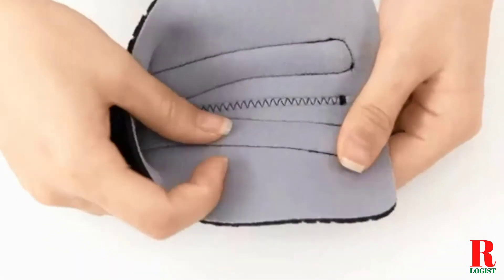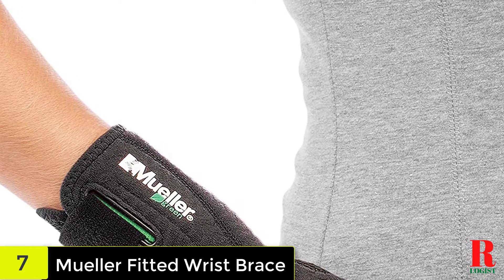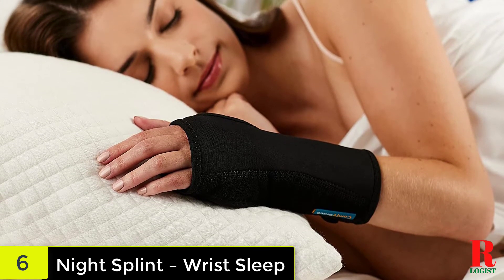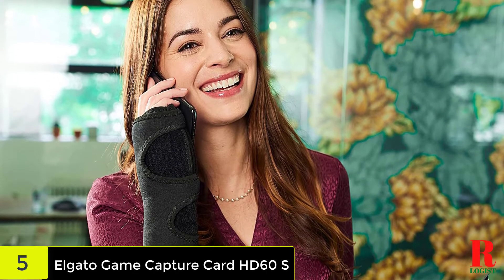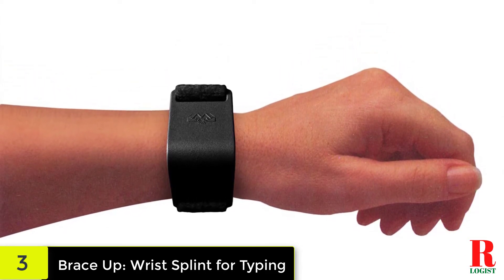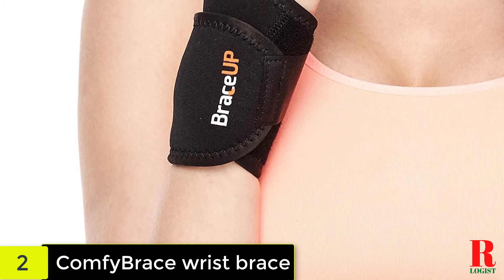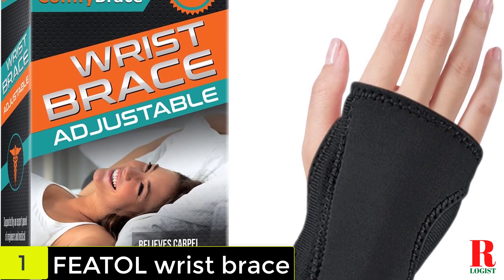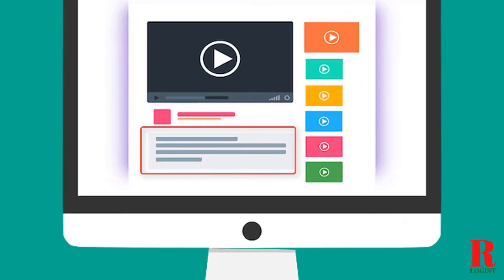Night Brace: Best Carpal Tunnel Night Brace 2021 (Buying Guide)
Are you looking for the Best Carpal Tunnel Night Brace of 2021? These are some of the coolest Night Brace we have found so far:
► Links◄
✅ 7. Mueller Fitted Wrist Brace
✅ 6. Night Splint – Wrist Sleep
✅ 5. Vive Wrist Brace
✅ 4. M Brace Wrist Support
✅ 3. Wrist Splint for Typing
✅ 2. ComfyBrace wrist brace
✅ 1. FEATOL wrist brace